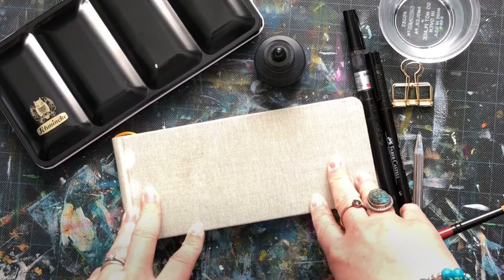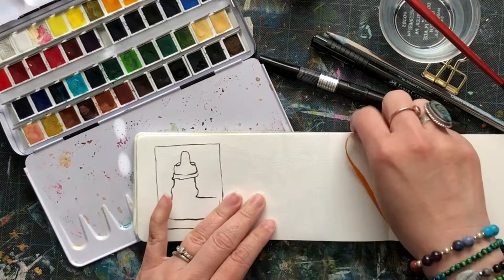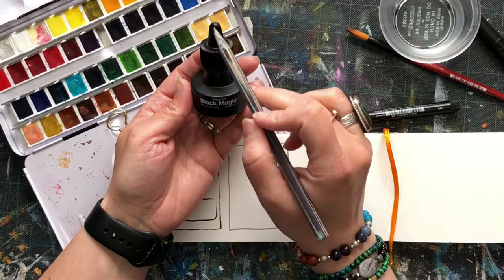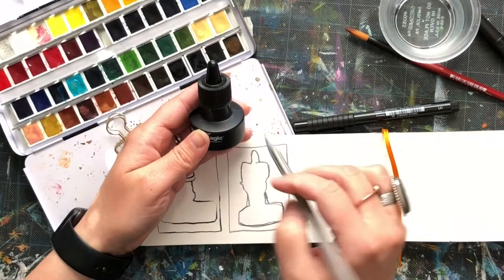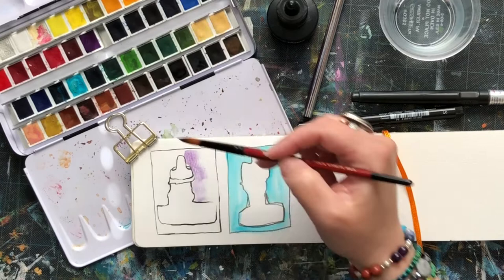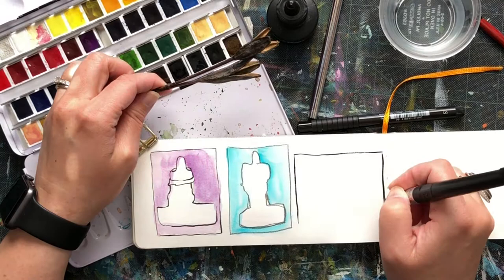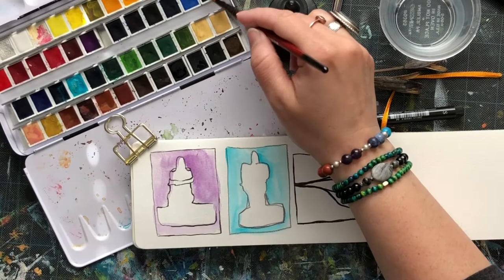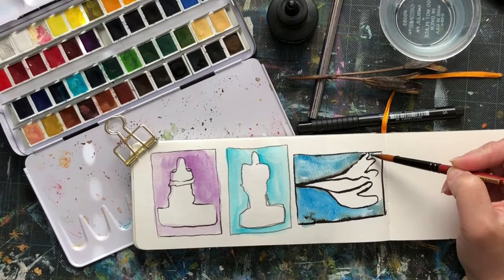2018 Sketchbook Practice #1 - Negative Space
"Sketchbook Practice" is a series of videos about getting back to the basics of carrying around a sketchbook and filling it with your creative process, marks and observations from your daily life. Your sketchbook doesn't have to to be about making a beautiful page or really even have to have any specific purpose or outcome. Anything goes, so grab a sketchbook and lets explore together!

Join the Creative and Caffeinated FaceBook Group and share your pages or share them on Facebook using